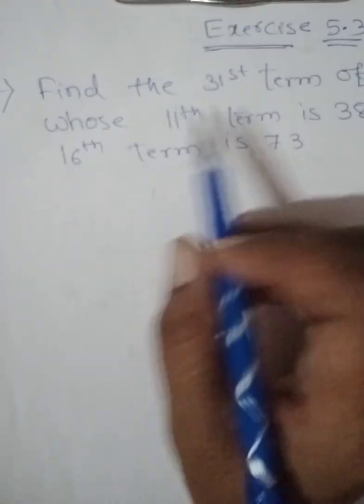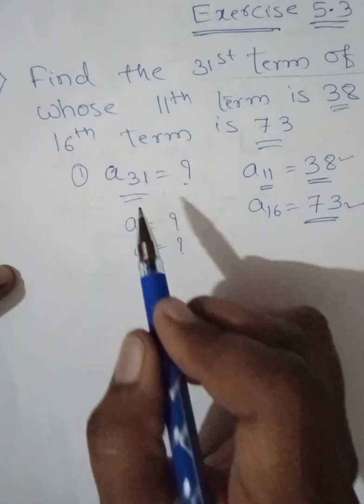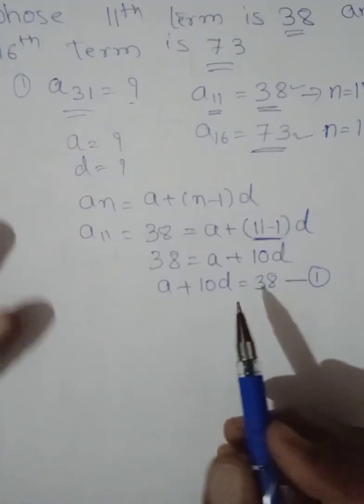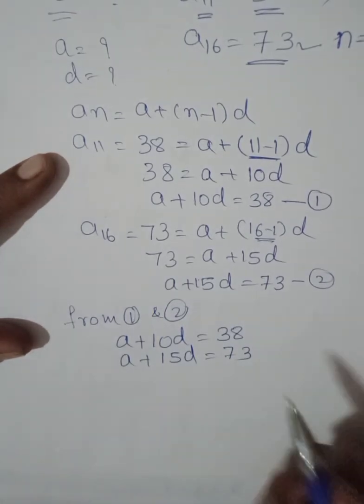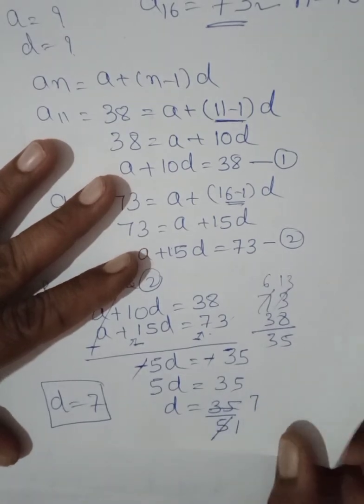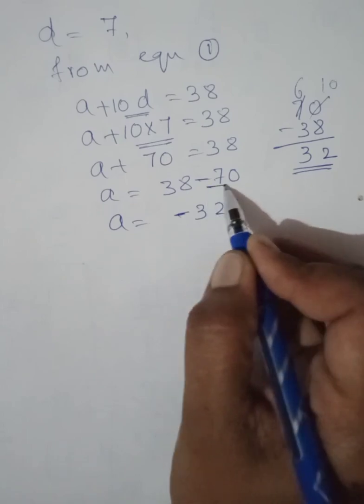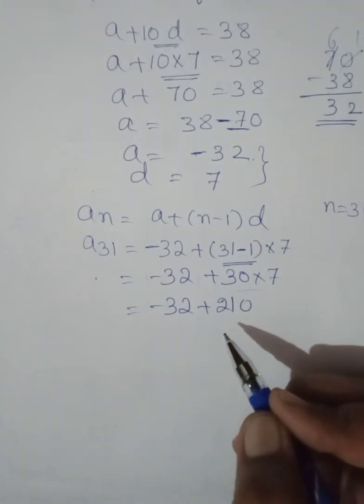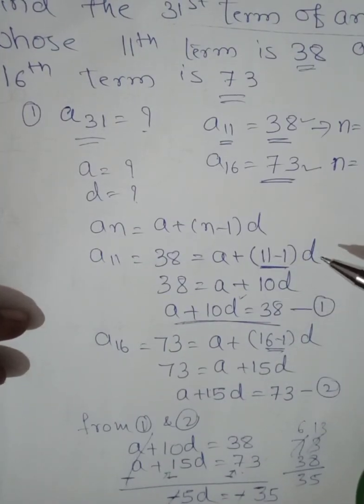exercise 5.2,7 class 10 importantquestions arithmetic progression imp sum